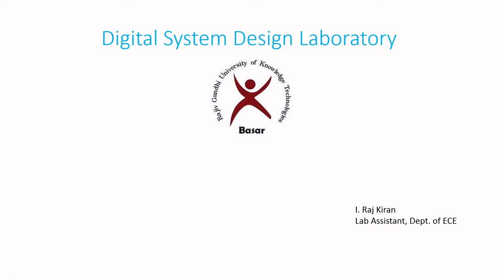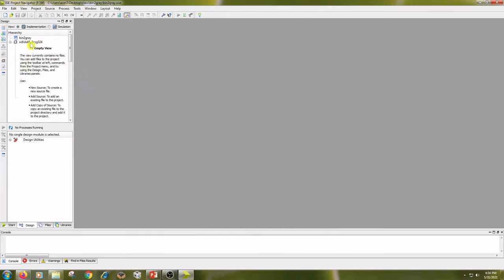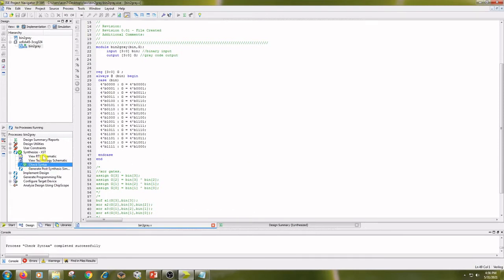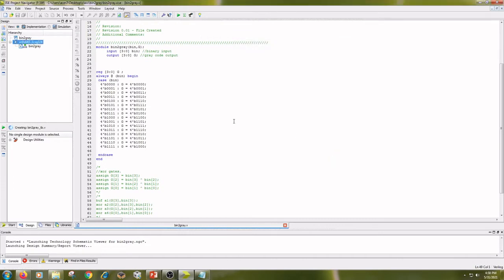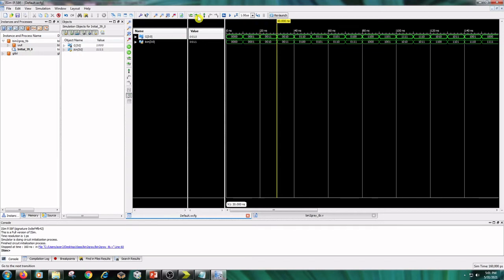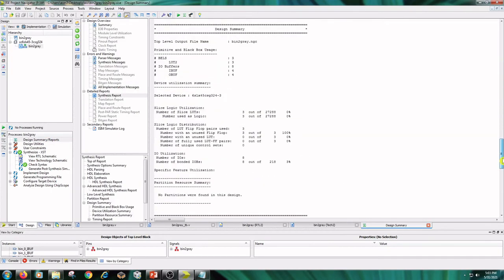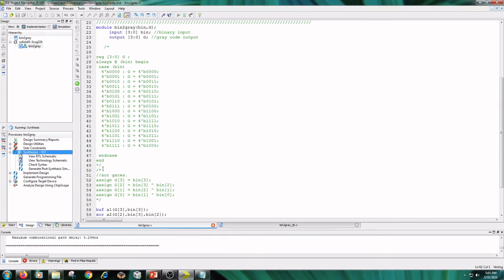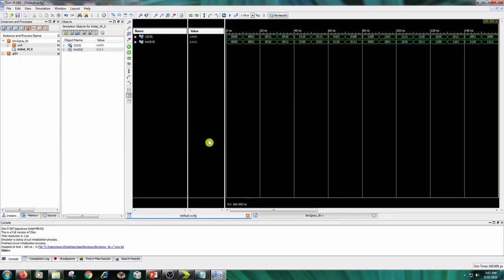Simulate and synthesis of code-converters